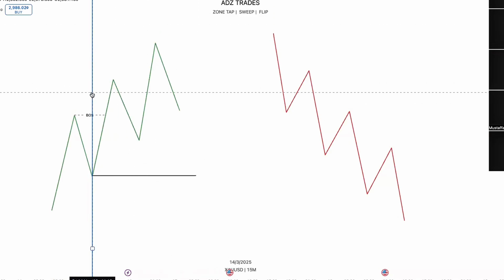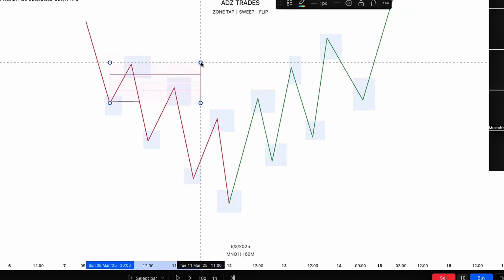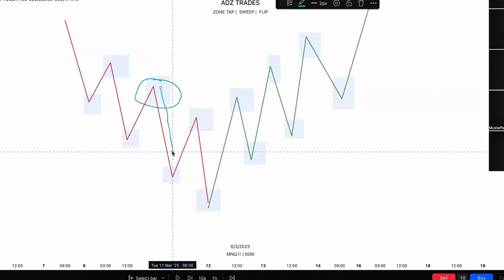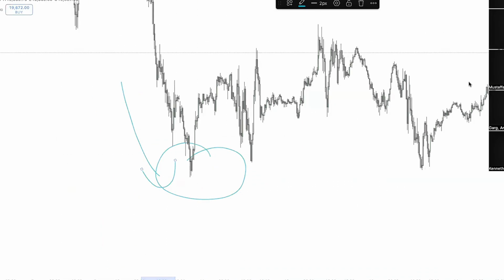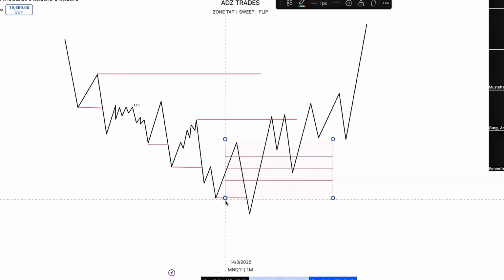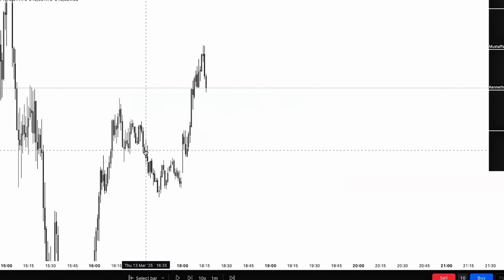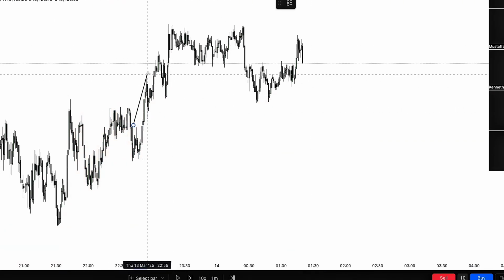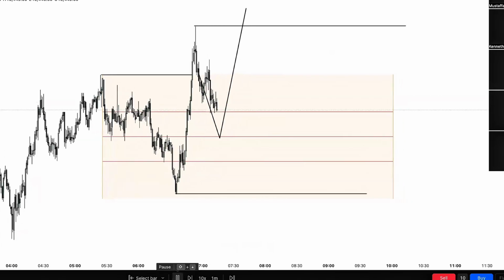Free Market Structure Webinar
Here is the recorded webinar of my market structure guide given in my Discord. Make sure you’re in the Discord to attend the next one!